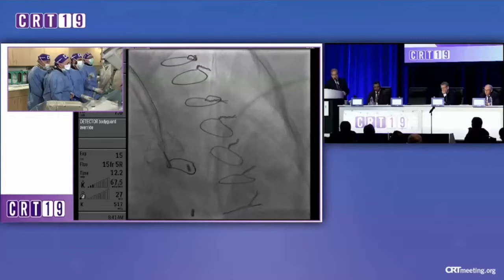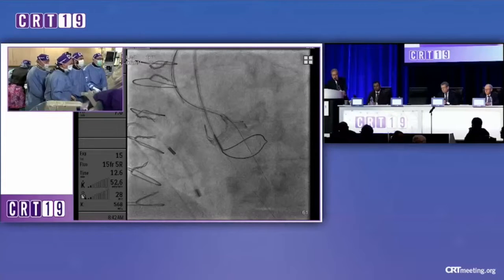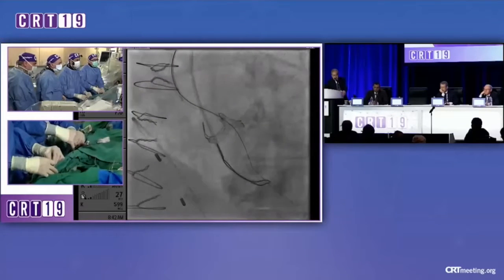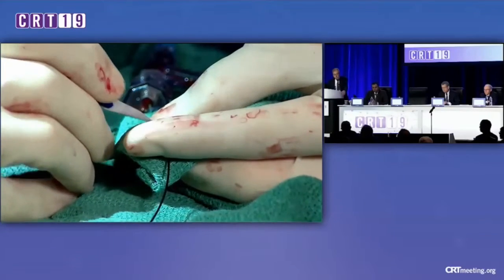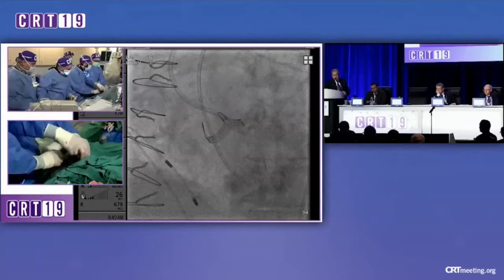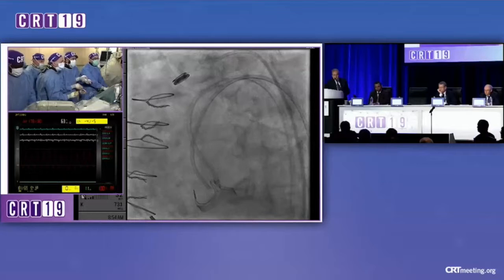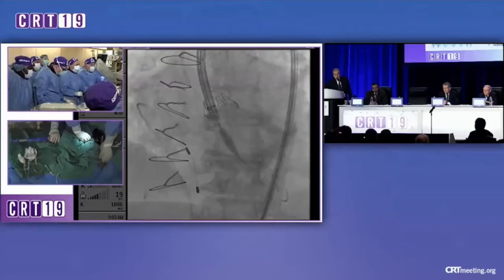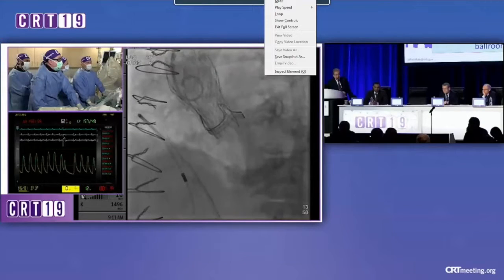BASILICA live case demonstration CRT 2019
Live case demonstration of a BASILICA TAVR procedure by Drs Toby Rogers, Jaffar Khan, and Itzik Ben-Dor at Washington Hospital Center, Washington DC, March 2019.